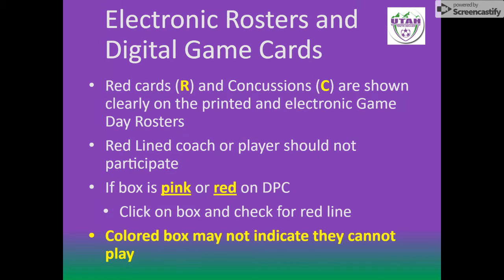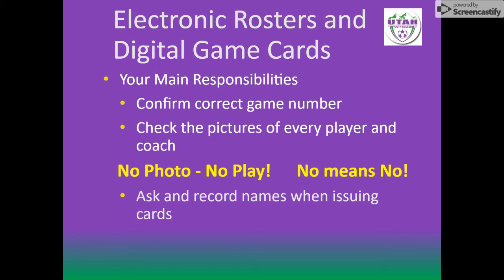UYSA slides 13-18